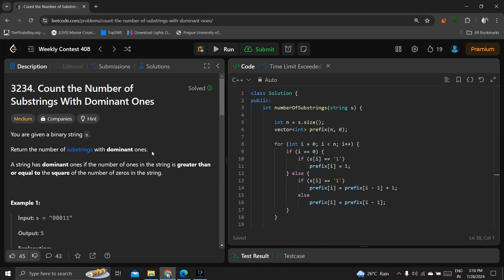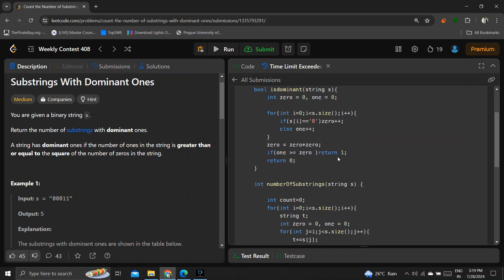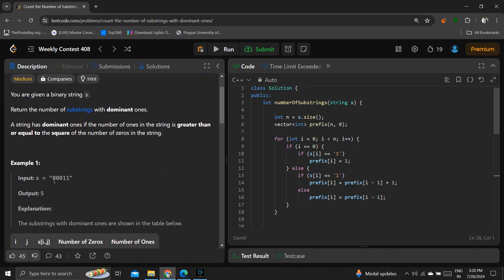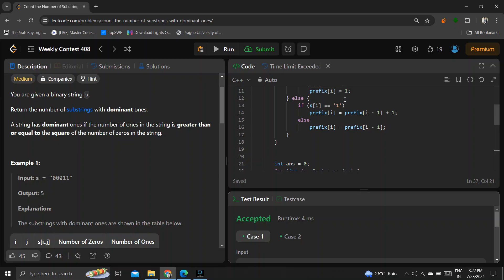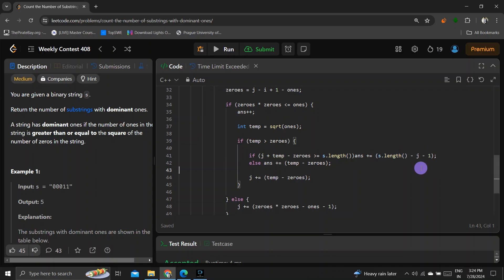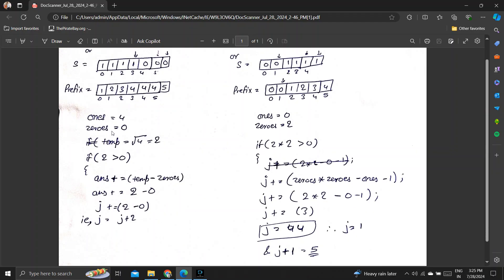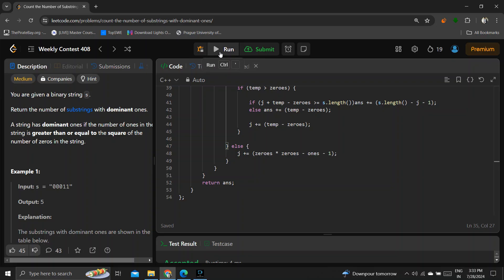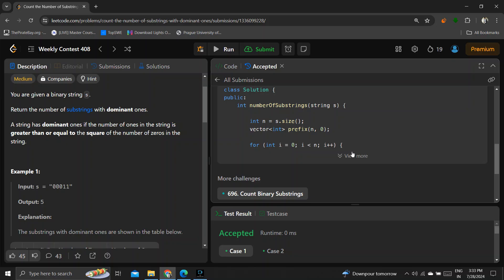3234 Count the Number of Substrings With Dominant Ones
In this video, we will solve today's Weekly Contest 408 second problem, which is "3234  Count the Number of Substrings With Dominant Ones."